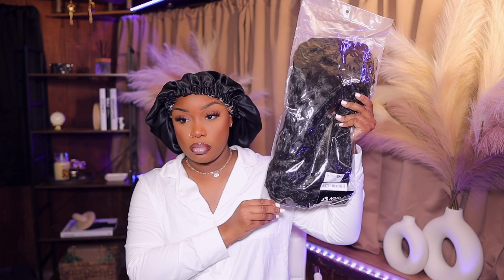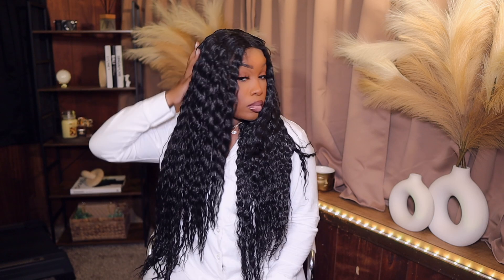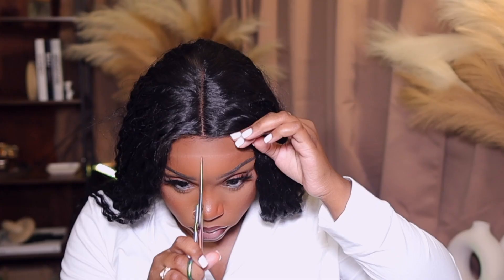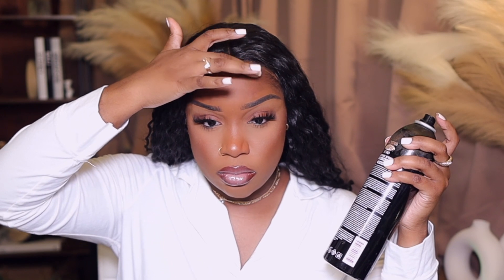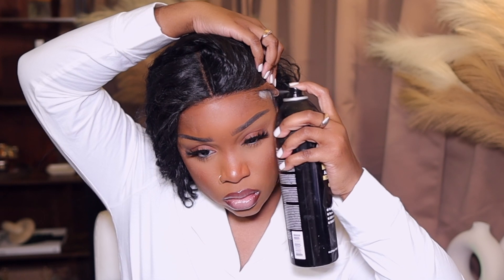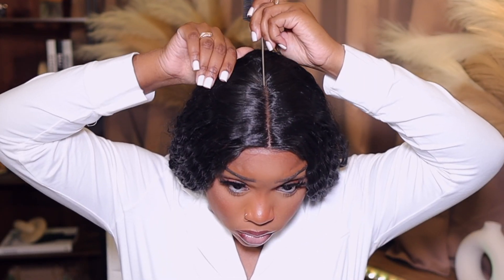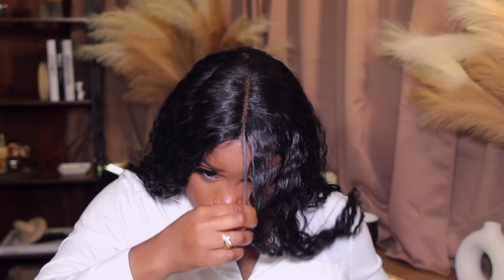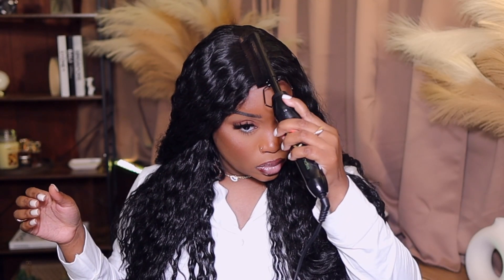SO, I found a $45 💸 wig on SHEIN and GIRLA.... 🥵 this is WHAT happened when I installed her....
Hi beauties!
Yup another one!! Shein wig install! Don't let know one tell you you can't slay her either!

•Natural Extra Long Curly Synthetic Wig
Items Mentioned:
•Pajamas Set Long Sleeve

Items Mentioned:
•RED by Kiss Lace Tinting Spray (Medium dark brown)
• ebin lace spray (supreme)
• got2b glue gel
• sebastian shaper plus extra hold hairspray
• Gummy Hair Styling Wax (gel used for baby hairs)

                                                    𝘾𝙤𝙢𝙢𝙤𝙣 𝙌𝙪𝙚𝙨𝙩𝙞𝙤𝙣𝙨